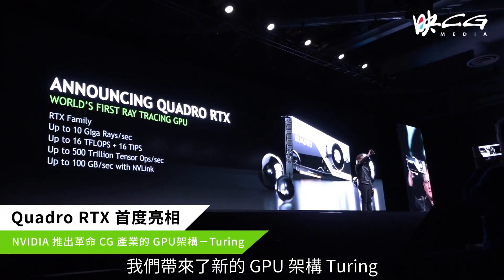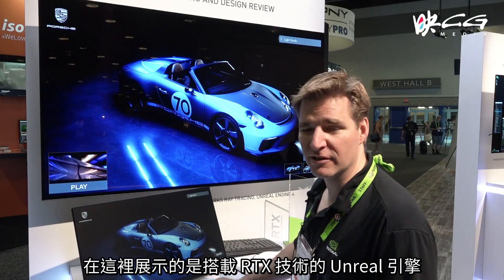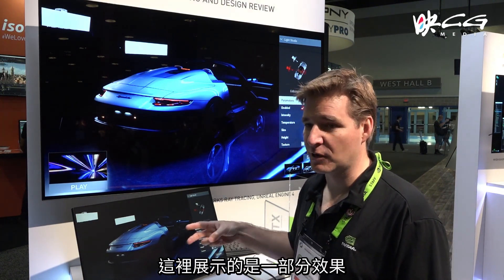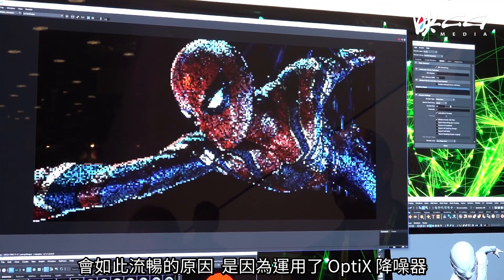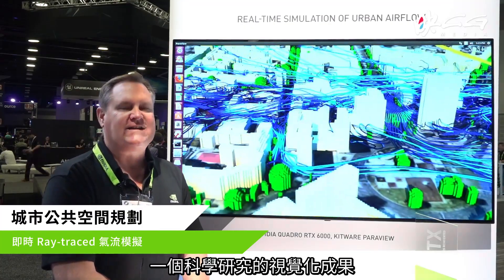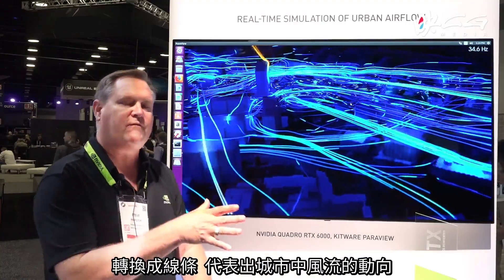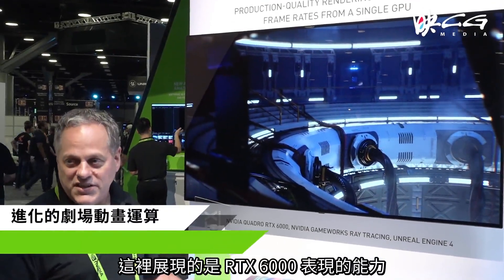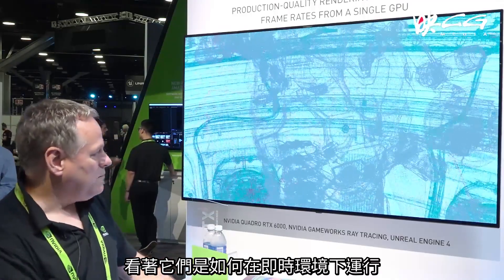SIGGRAPH 2018 NVIDIA RTX 即時光追蹤技術展示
在今年的溫哥華 SIGGRAPH 中，NVIDIA 執行長黃仁勳站上 SIGGRAPH 舞台，與大眾帶來歷史性的一刻－最新的 Turing 架構 GPU、Quadro RTX 繪圖家族首亮相，即將顛覆 3D 藝術家的工作流！

同時，也展示了 RTX 技術能對於未來建築視覺化、電影特效、產品即時檢示等運用帶來極大幫助！